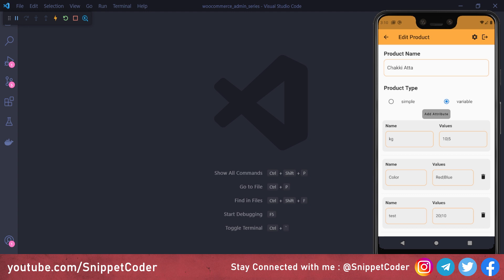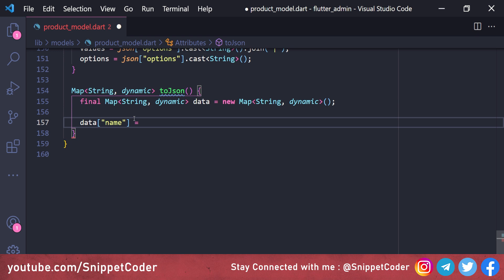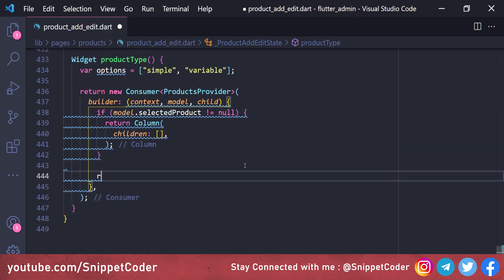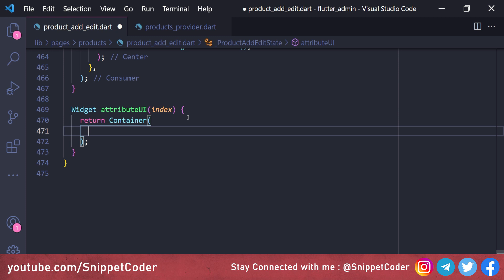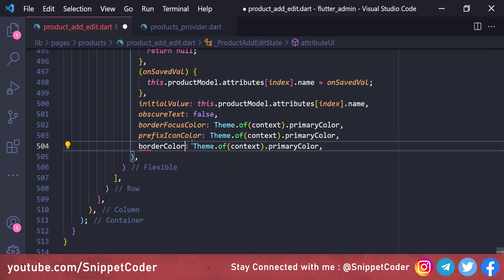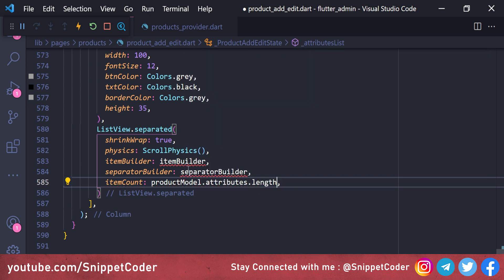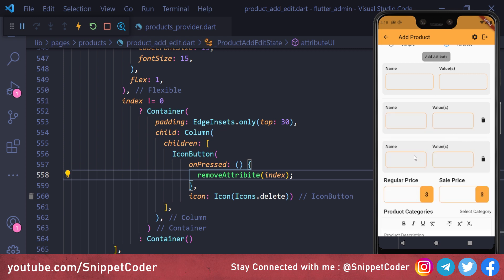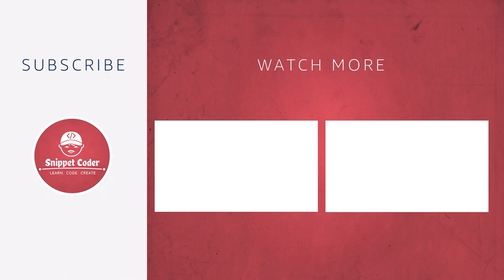Flutter WooCommerce Admin App - EP 08 - Variable Product Attributes 🔥🔥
This is the 8th Video of Flutter WooCommerce Admin App Series, In this Video we will learn how to add Product Attributes for Variable Products with WooCommerce Rest API and Flutter Application.